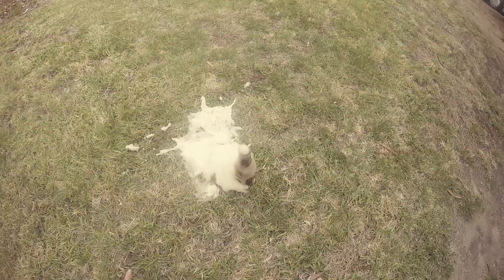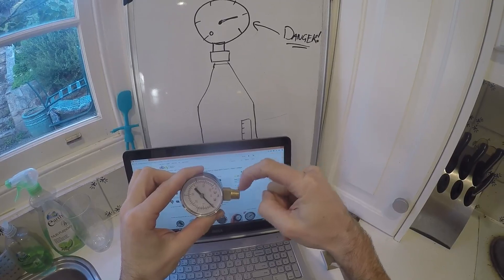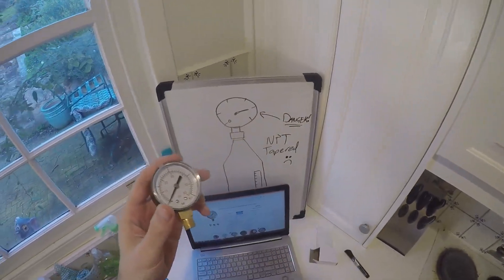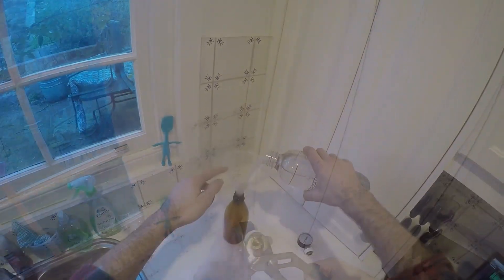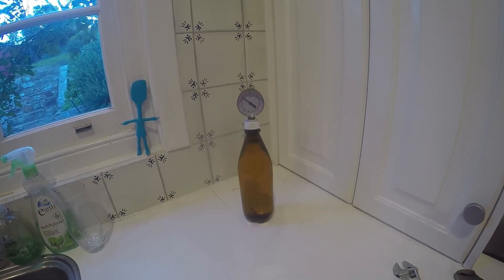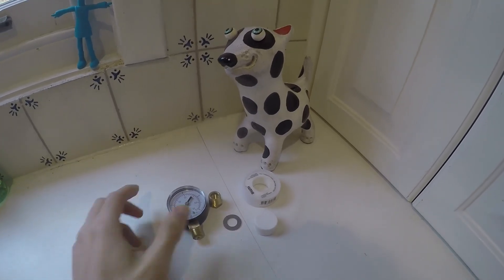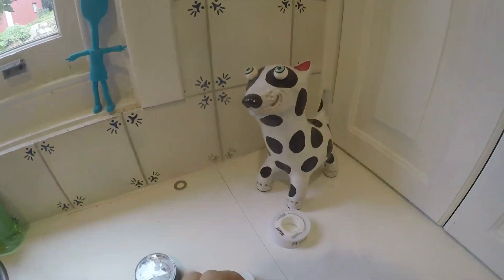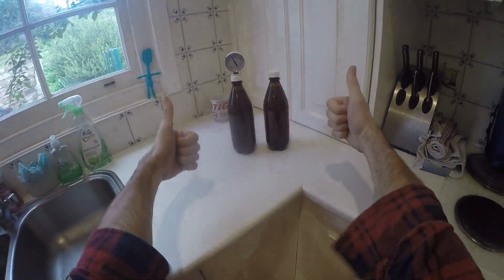New invention: Danger Bottle!!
Danger, danger, this beer's about to explode! How do I know that? Because the temperature is way too high and the pressure gauge is right off the scale!

Yep, I've come up with the idea of a bottle with a few in-built features to help reduce the risk of explosions, or at least pre-warn when it might be likely. The plan is for one beer per batch to go into a "danger bottle" and to use that as an indicator for potential problems.

The overall cost ... well I can't remember exactly but the most expensive bit was the gauge itself and that was only about $5 delivered.